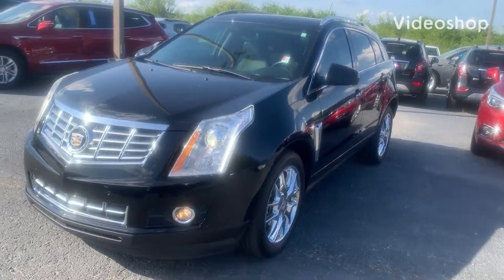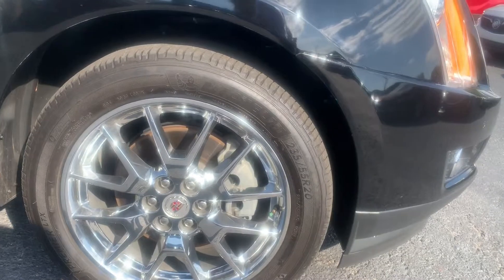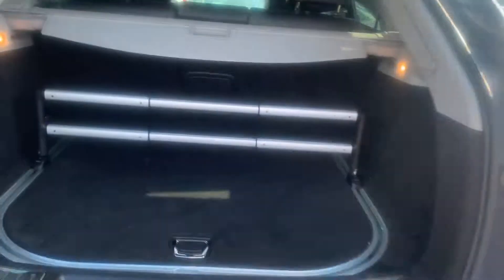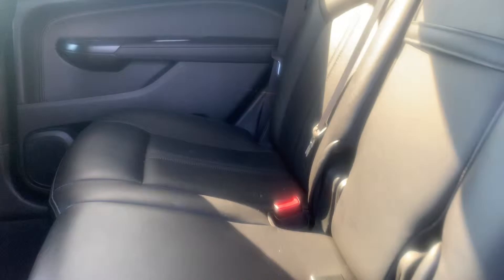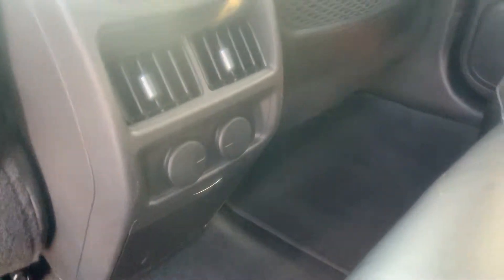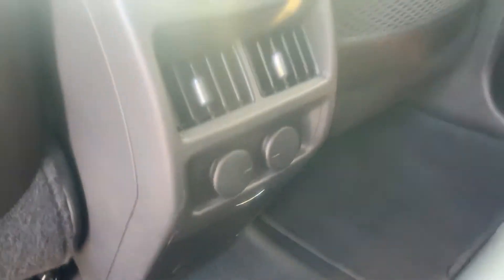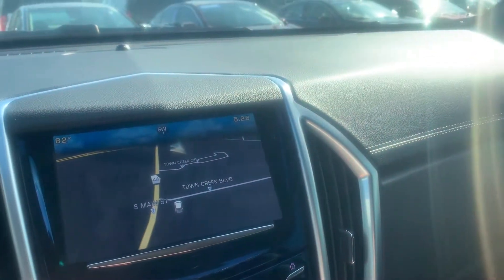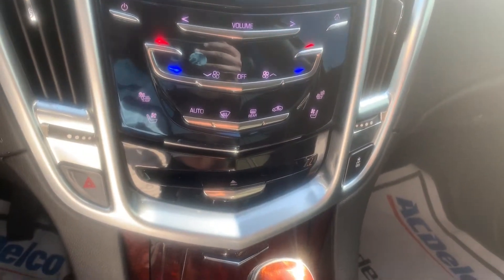2015 Cadillac SRX